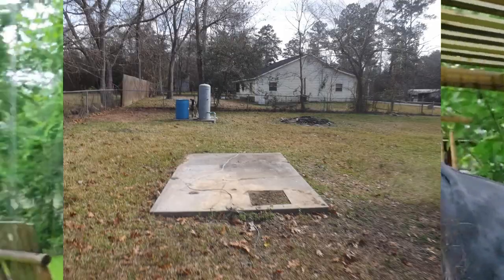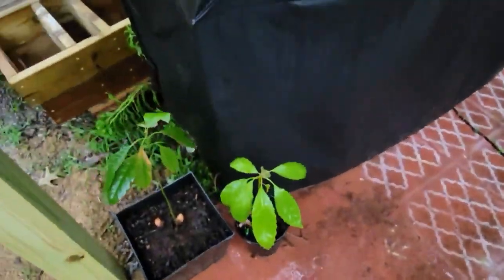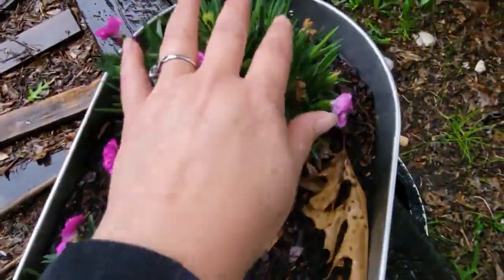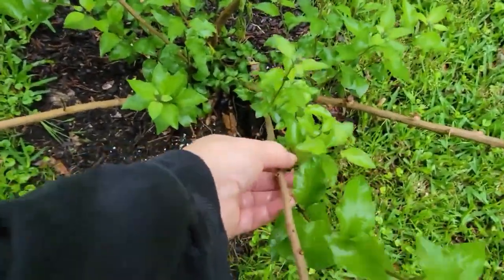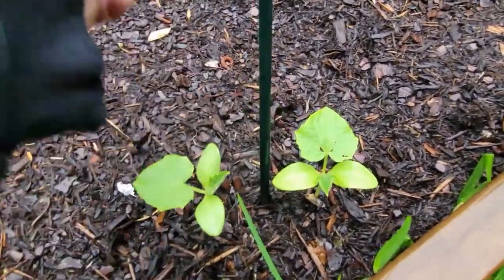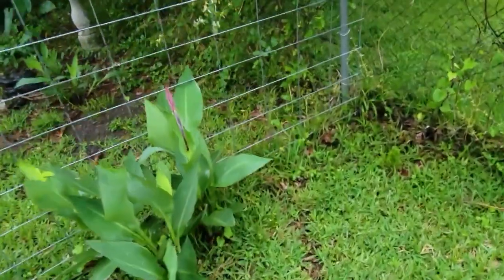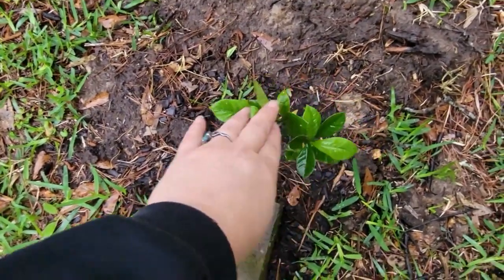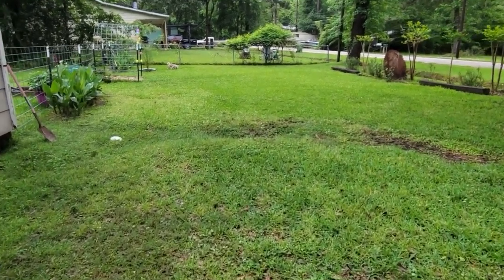April Garden Tour 2022- A potager/cottage garden in the making.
An update to show you where we are at with the garden. It's nowhere near where we want it to be yet but it's progress. In the end we hope it will be a lovely cottage/potager garden where we can relax and have friends and family over.